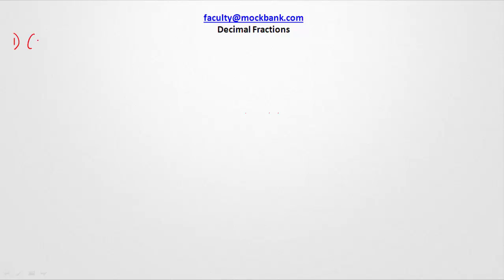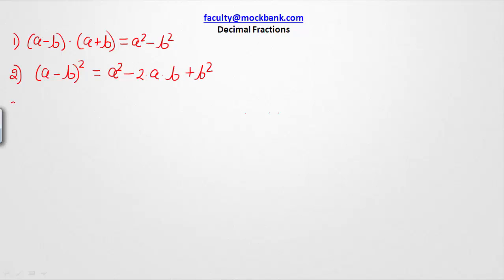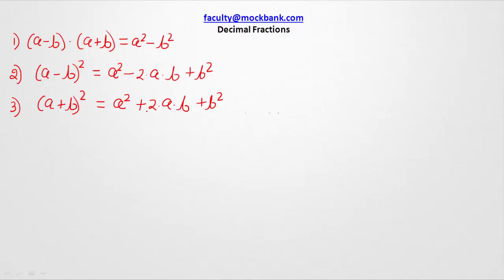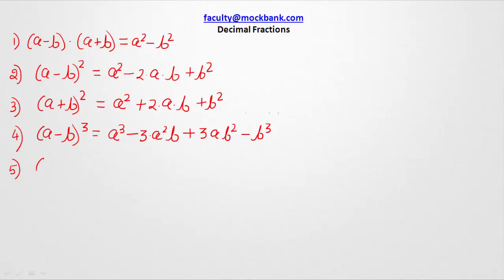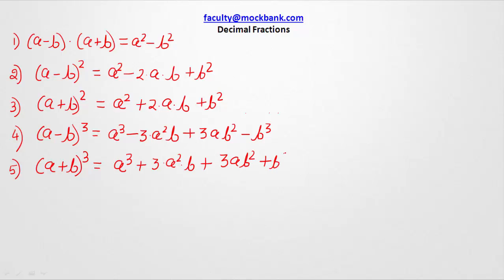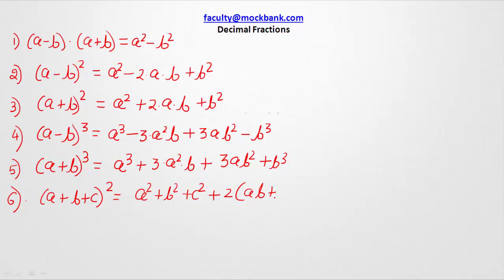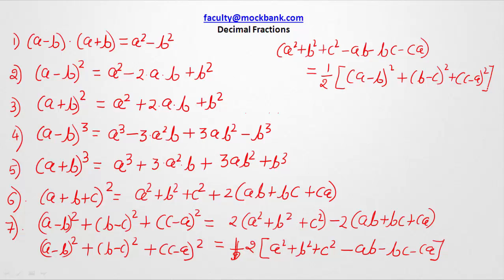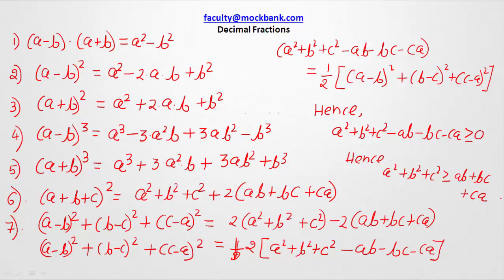Important formula for decimal & fractions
Important formula for decimal & fractions, in this video student will learn important formula which is good to crack questions of decimal and fraction